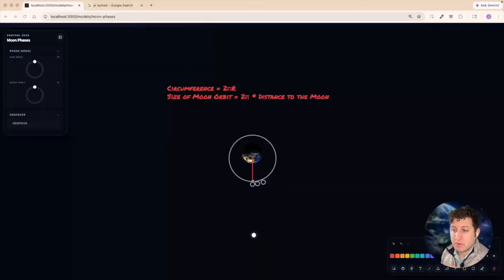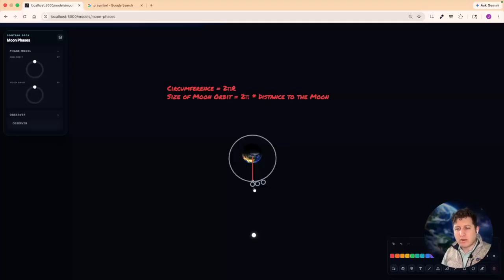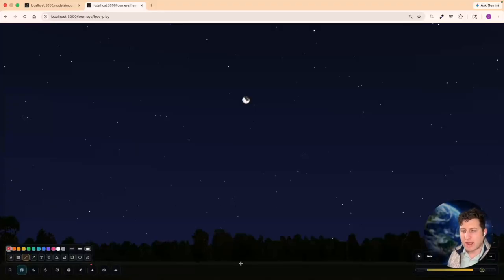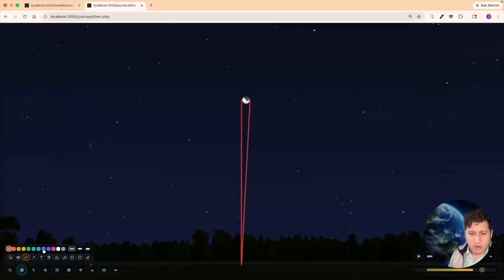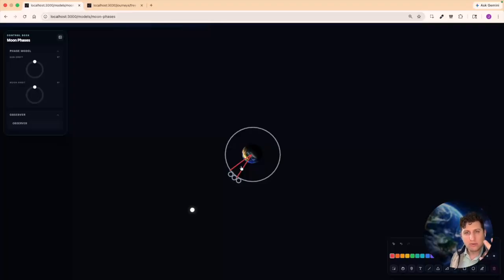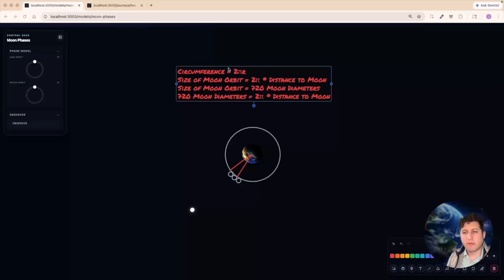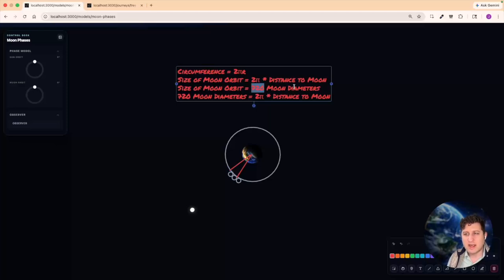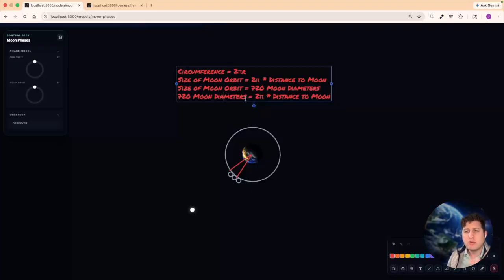Episode 32: Aristarchus - Part 4